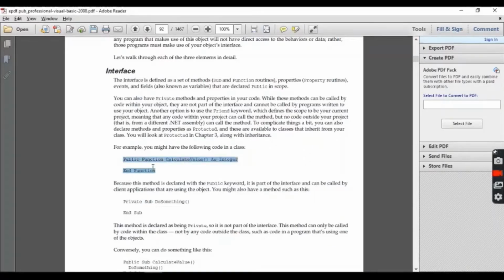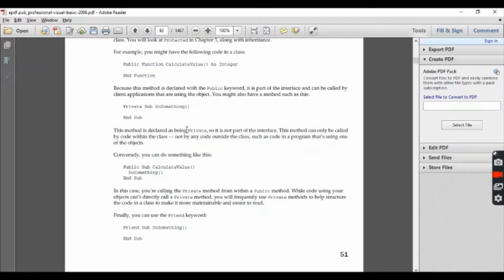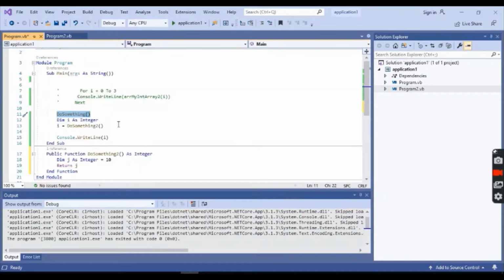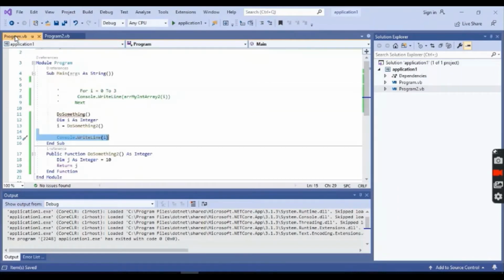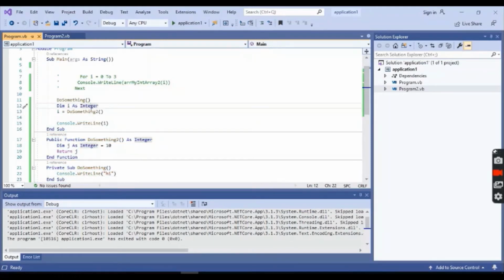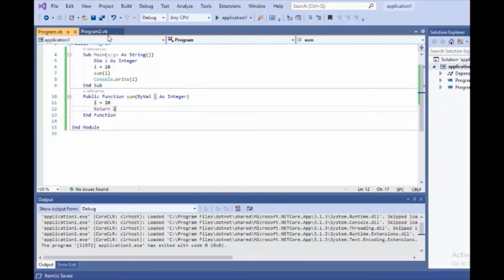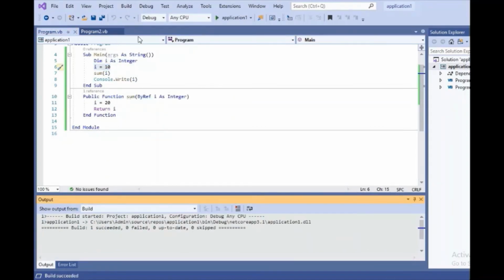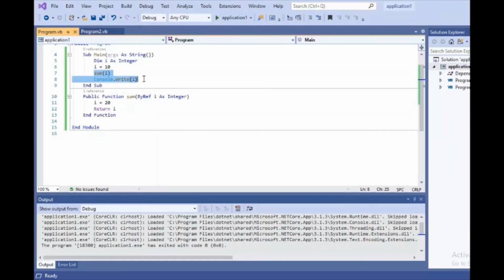Functions, subroutines in Vb.net | Public,Private Methods |Calling by Reference and By Value|Part 10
This videos demonstrates the difference between subroutines and functions. I  will demonstrate how we can create a function and subroutine in vb.Net. It also explains  the concepts of public and private methods.